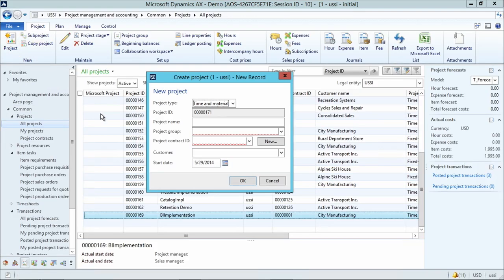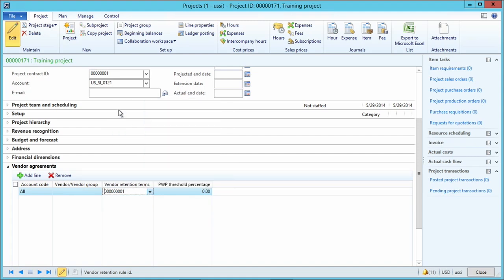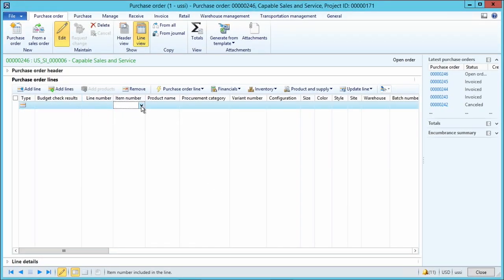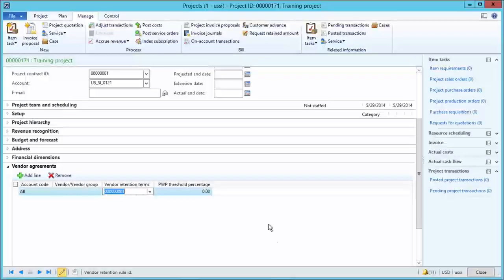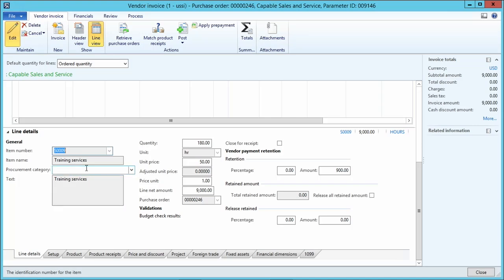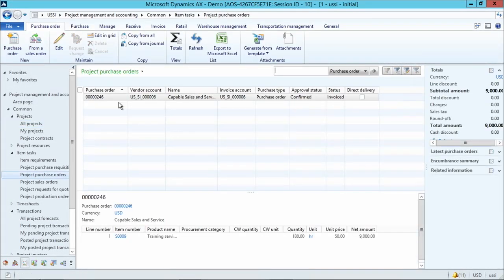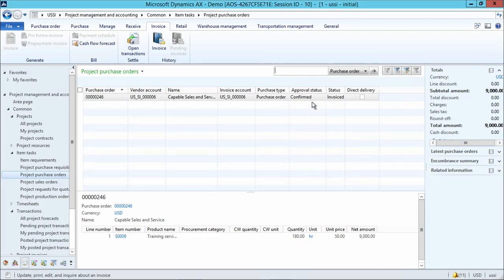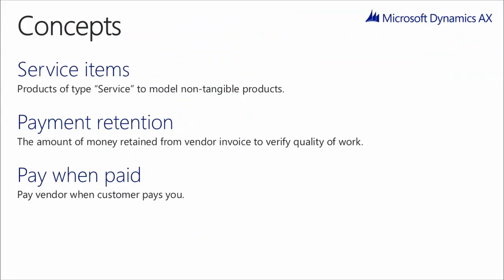80644AE ProjAdv MOD3 7